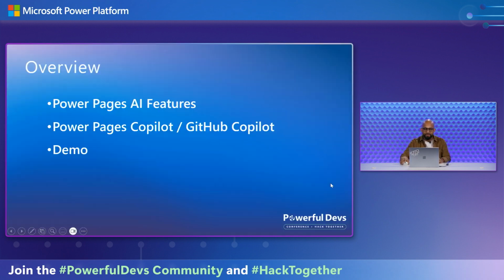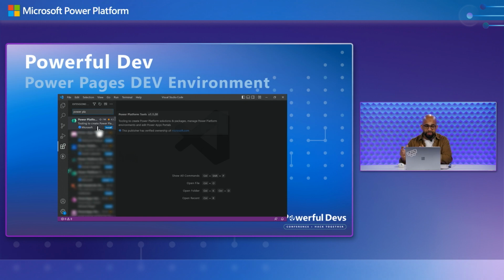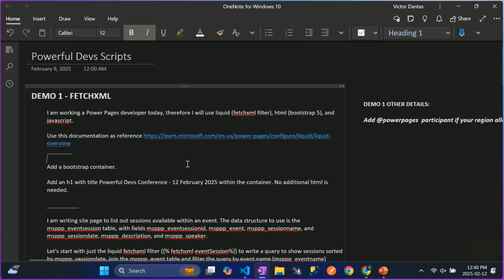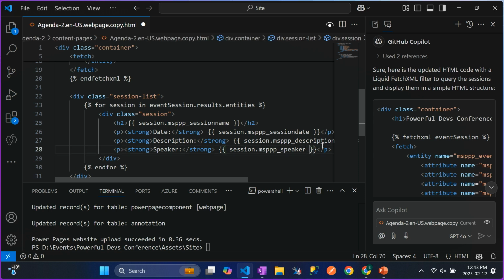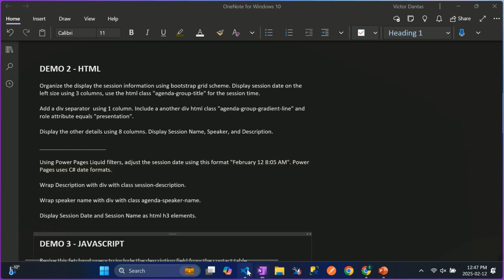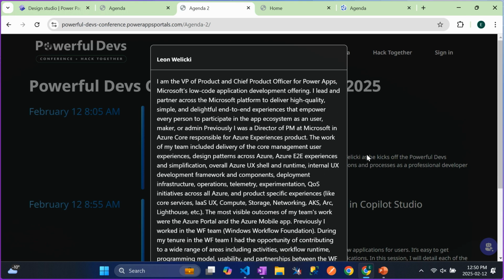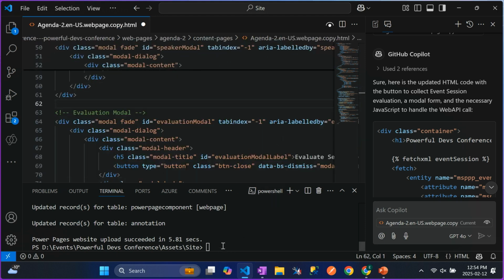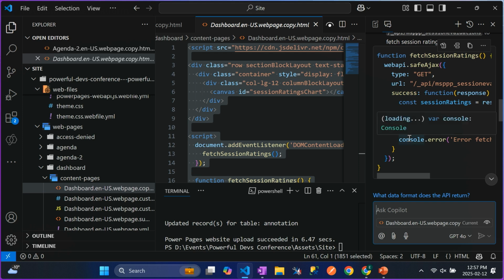5 ways to leverage Power Pages VS Code copilot to increase productivity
This session focuses on harnessing the power of Power Pages VS Code Copilot to enhance productivity in five key ways:

1 - Efficient Liquid Templating: Learn how to optimize Liquid templating for Power Pages using VS Code Copilot's AI-driven suggestions, streamlining the development process.

2 - Accelerated JavaScript Development: Discover how to expedite JavaScript development tasks, such as form validation, by leveraging Copilot's code suggestions tailored to Power Pages projects.

3 - Enhanced Understanding of JavaScript: Utilize Copilot's AI explanations to gain deeper insights into JavaScript code, empowering you to troubleshoot and customize functionalities effectively.

4 - Seamless HTML Integration: Create HTML code seamlessly integrated with Bootstrap v3 or v5 with the assistance of Copilot, ensuring a responsive and visually appealing design for your Power Pages.

5 - Optimized Web API Calls: Explore how Copilot can facilitate the creation of efficient Power Pages web API calls, enabling smoother integration with external data sources and services.

By mastering these five strategies, attendees will unlock the full potential of Power Pages VS Code Copilot, revolutionizing their productivity in Power Pages development."